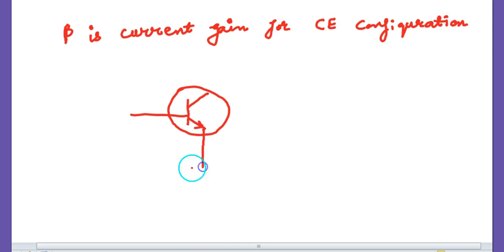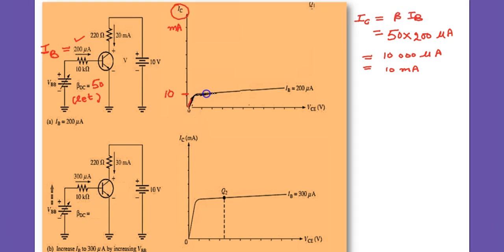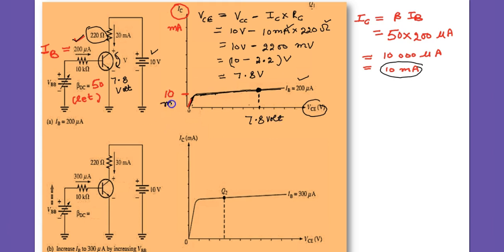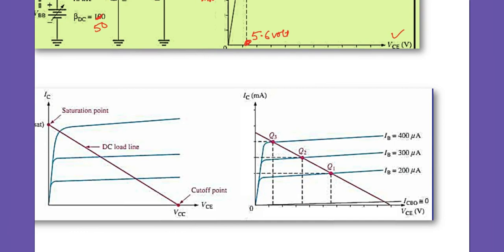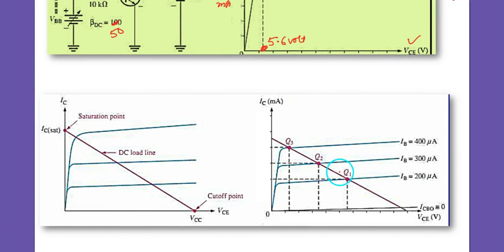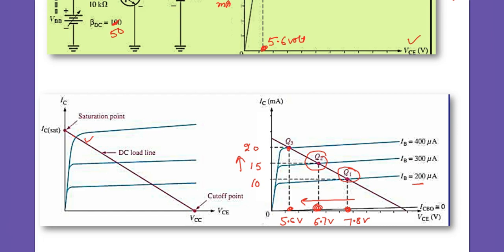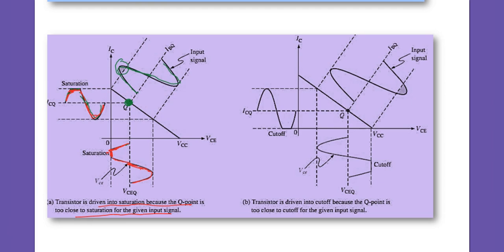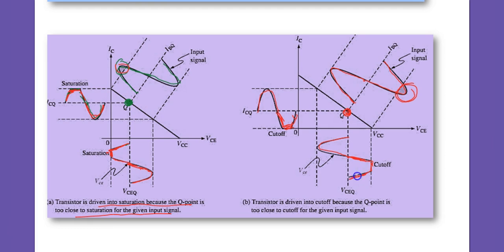How to draw load line ? and Q point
What is load line concept??
What is Q point of a transistor??

What is line and load??
and
ElectronicsTutors App

difference between ac load line and dc load line You can find handwritten notes on my website in the form of assignments.